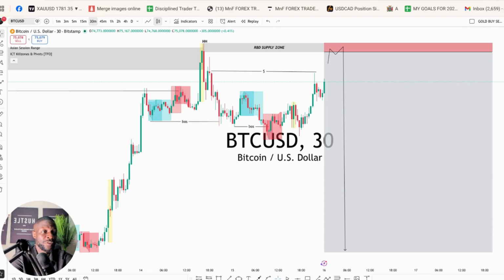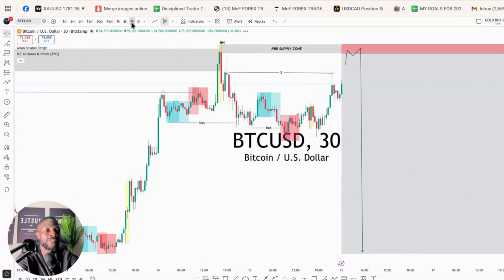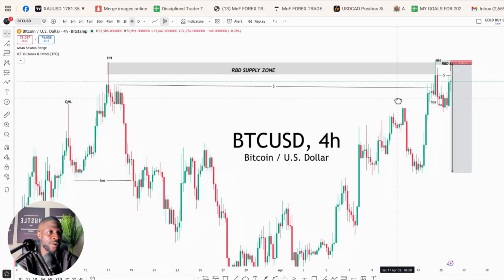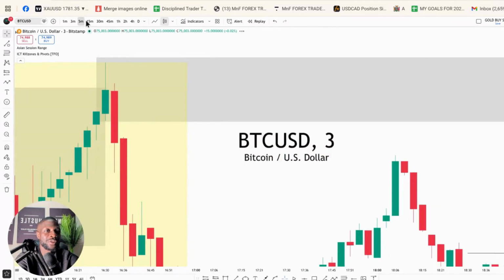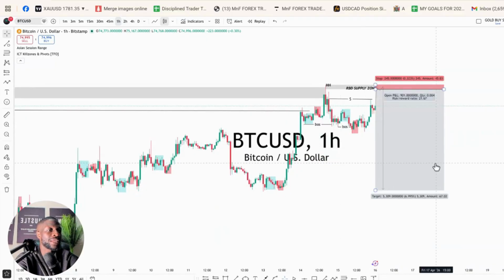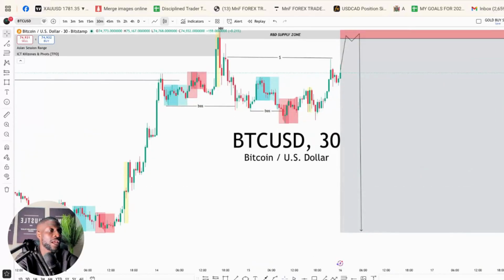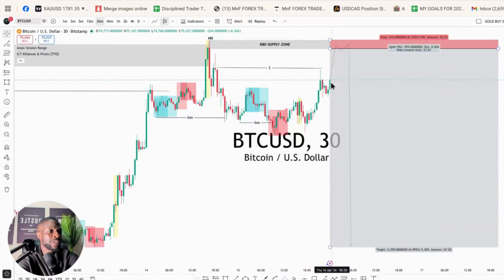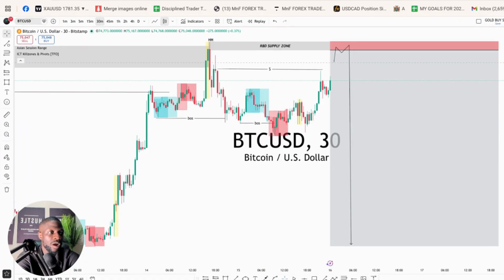22RR BTCUSD Setup QM Strategy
This BTCUSD forecast breaks down a high-probability 22RR trade setup using the Advanced Quasimodo (QM) + Fakeout Entry Strategy.

In this video, I show you:

How I identify QM structures
Why fakeouts create the best entries
My exact entry, stop loss & target
How this setup can deliver high risk-to-reward trades (22RR)

If you're serious about improving your trading and catching clean, sniper entries, this is for you.

⚠️ Remember: Proper risk management is key.

💻 FREE 1 MINUTE ERNTRY STRATEGY